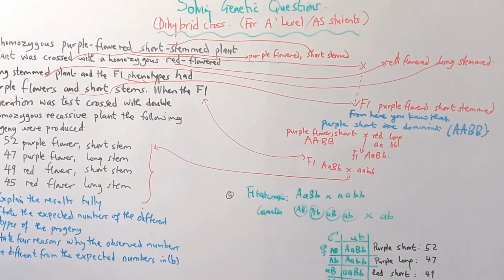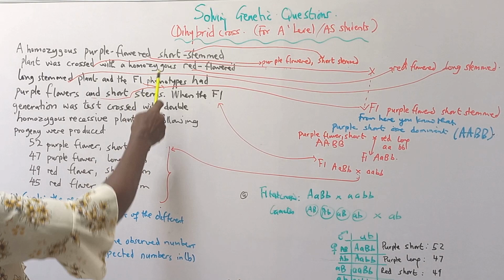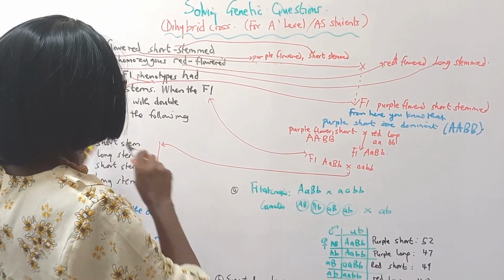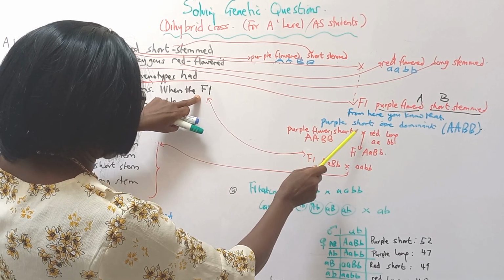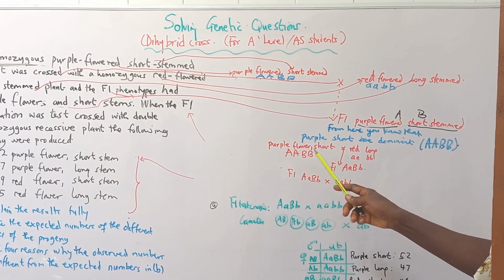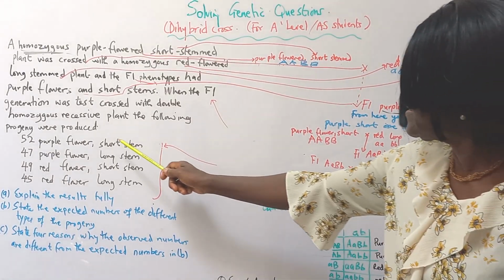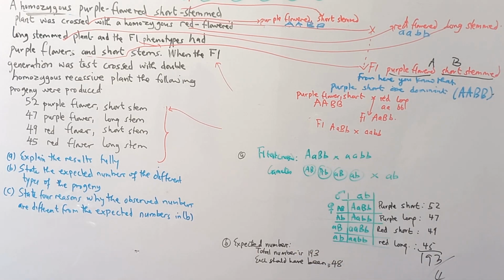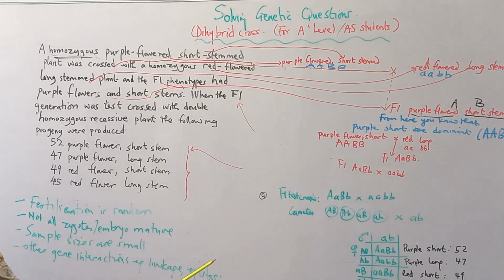Solving Genetic Questions| Dihybrid Cross, Differences of Expected Numbers(For As/ A'Level Students)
This video explains how to solve genetic problems related to dihybrid cross with not linked genes. Also explains why expected and observed numbers of progeny of crosses are different.